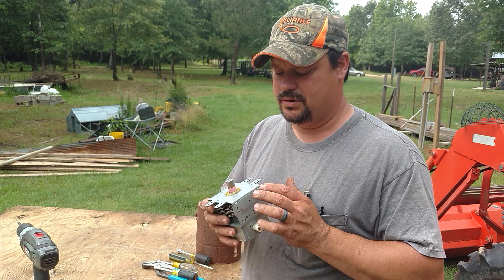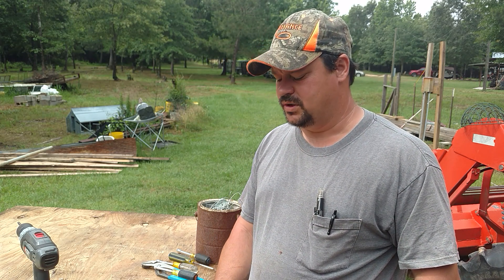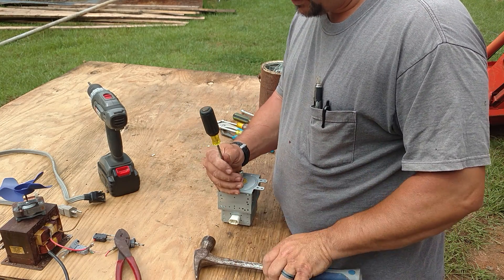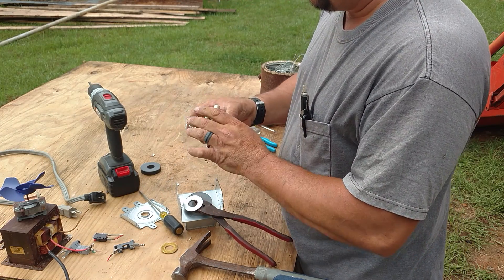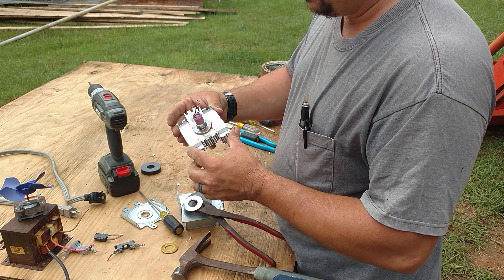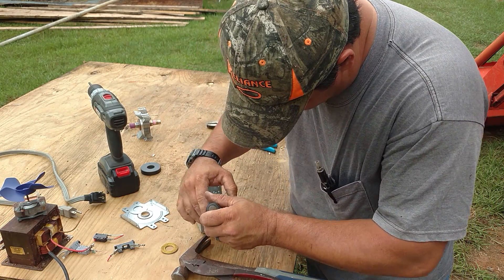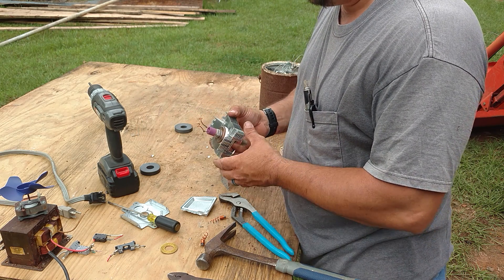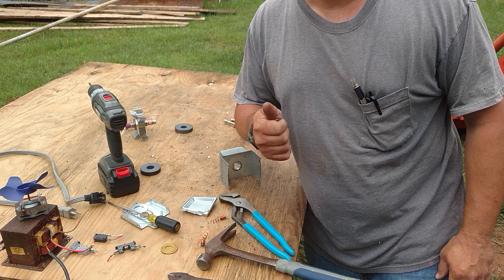scrapping a magnetron from a microwave and the dangers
Watch out for the beryllium in the magnetron this is some nasty stuff